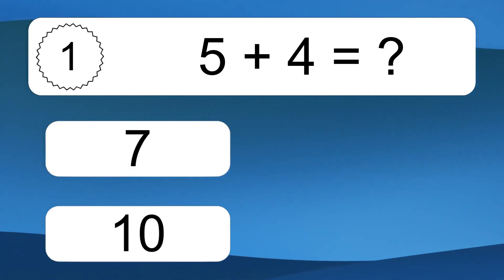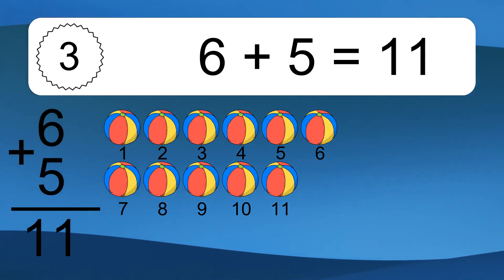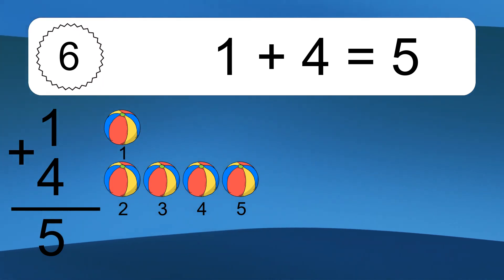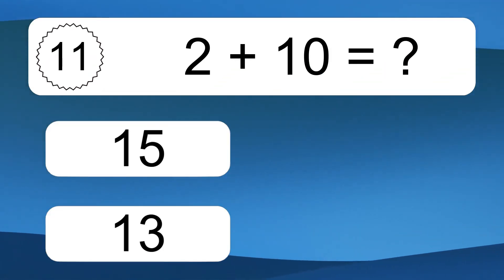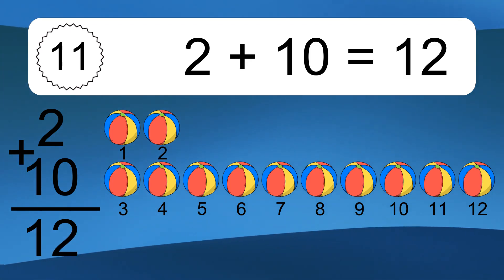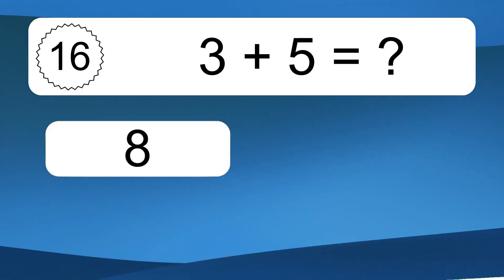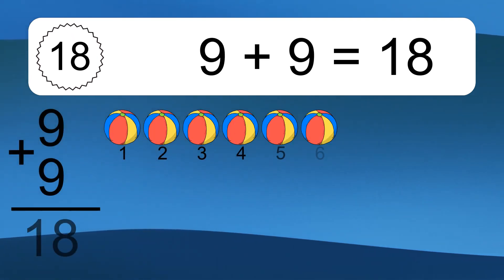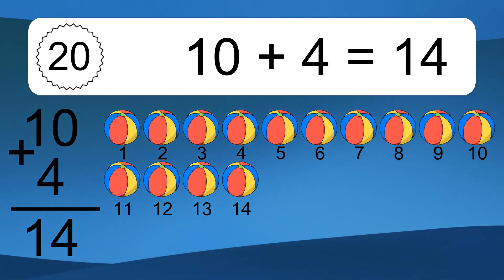20 Addition Quiz Exercises for Kids